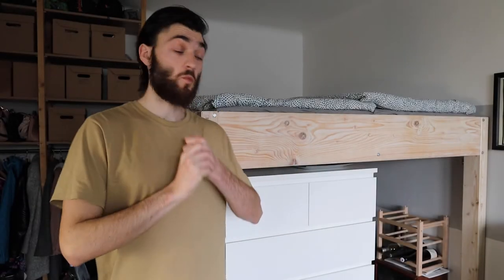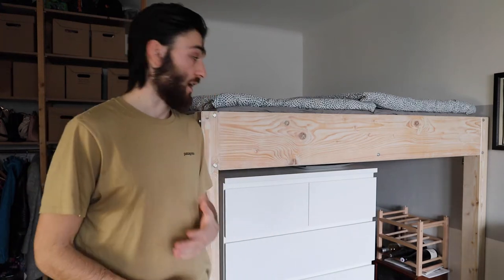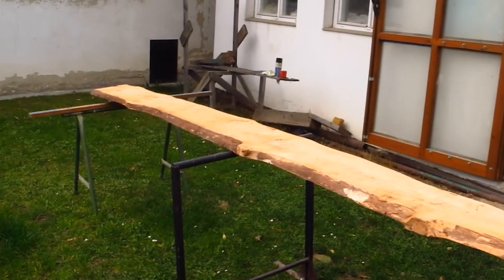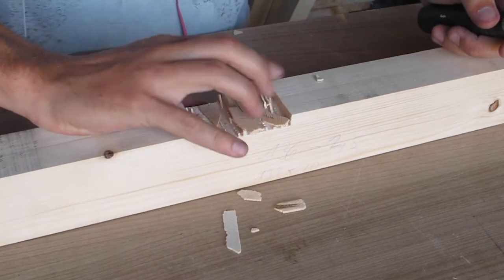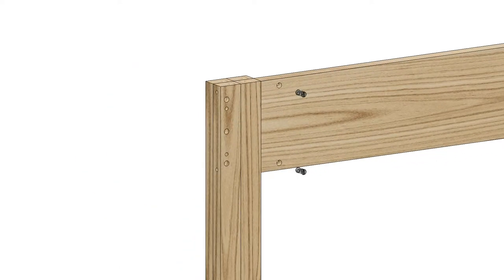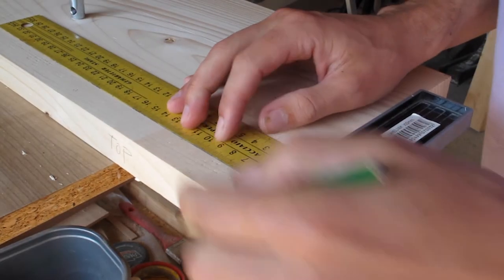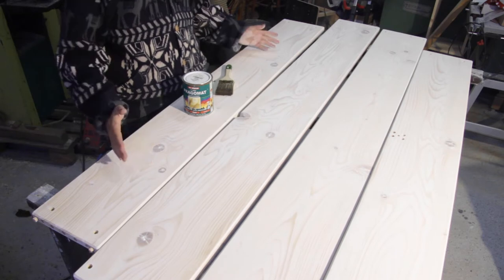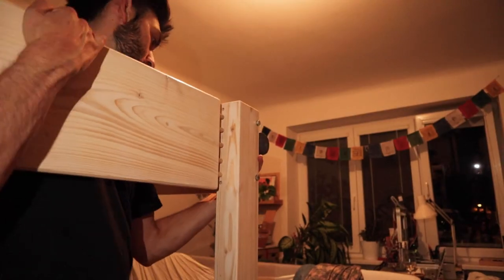DIY Loft Bed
If you have a small room or apartment, then a loft bed is a great way to get some extra space. Our apparent doesn't have high ceilings so the bed needs to be fairly short, but we still got a ton of extra storage this way.
The design is very simple so you can easily make it yourself with dimensions that fit your particular space. If you use pre-cut lumber you can make this DIY loft bed with just a few basic tools.